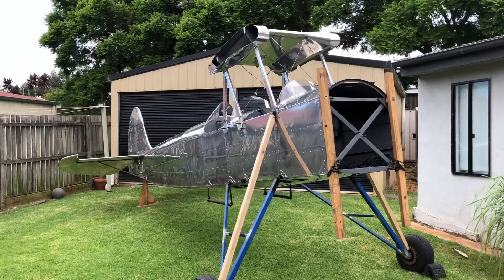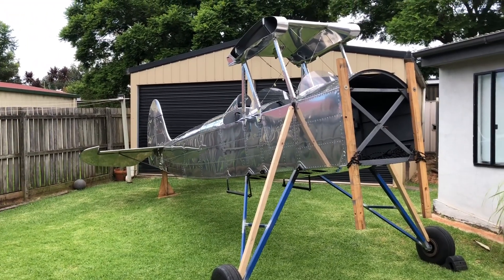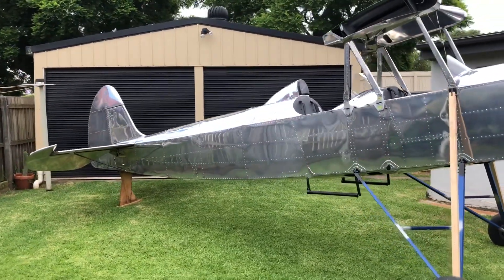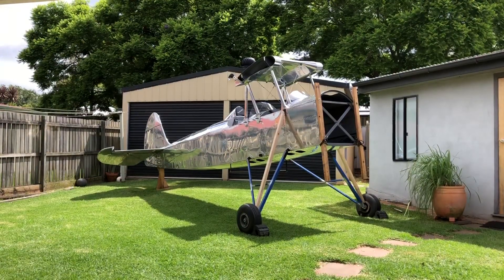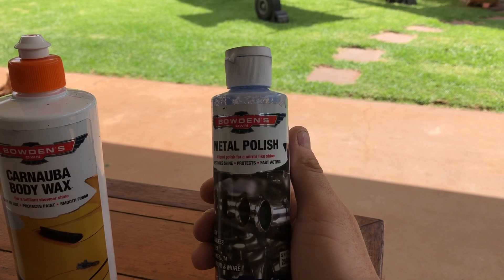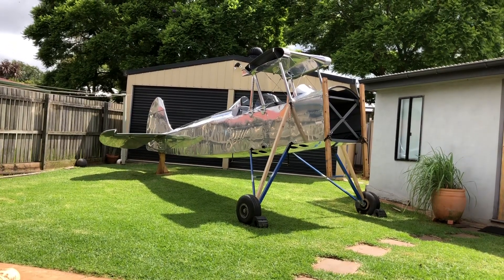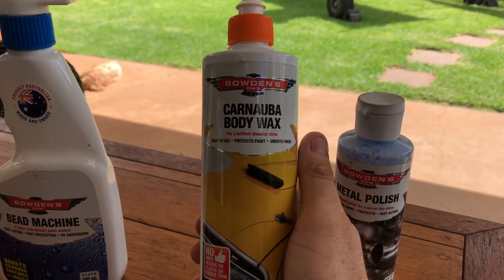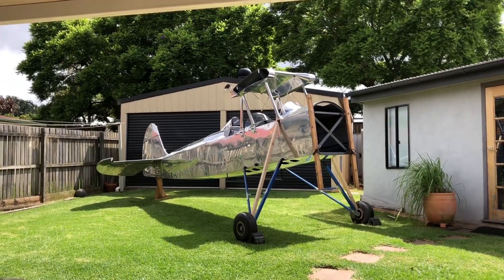It’s all about the bling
Building an aircraft by hand from scratch, made from sheet aluminium and polished